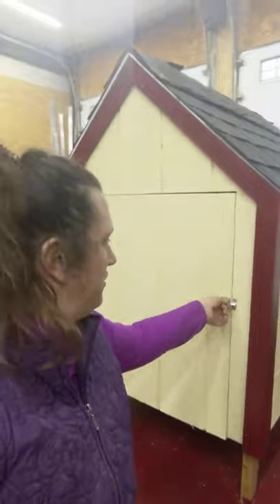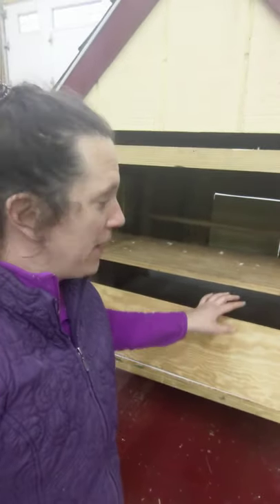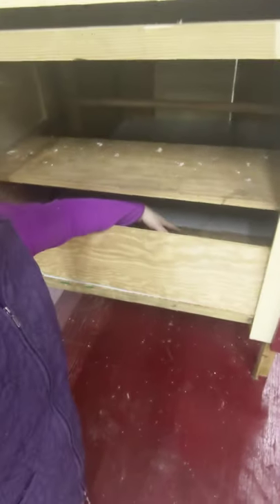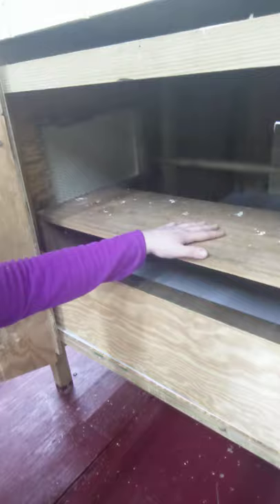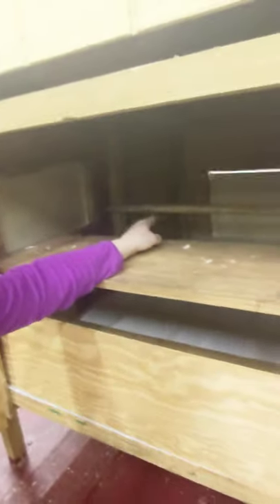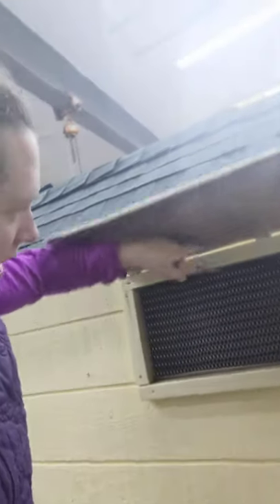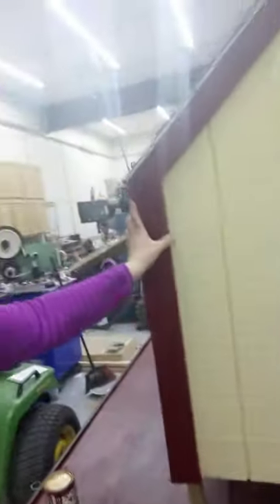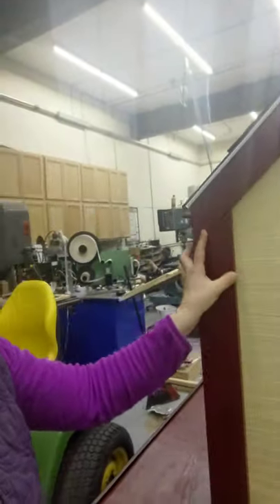chicken coop renovation, update on ClifFord the 1928 Model AA truck